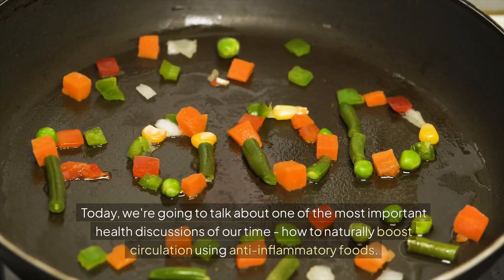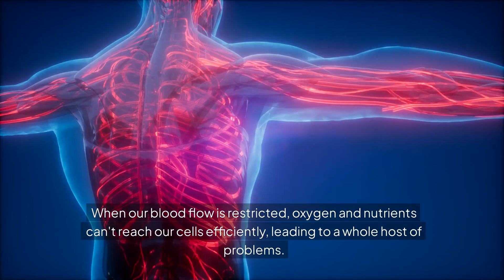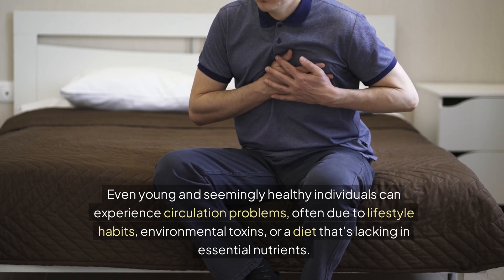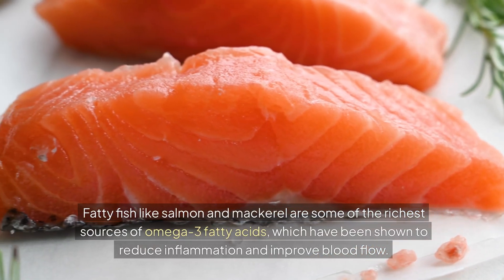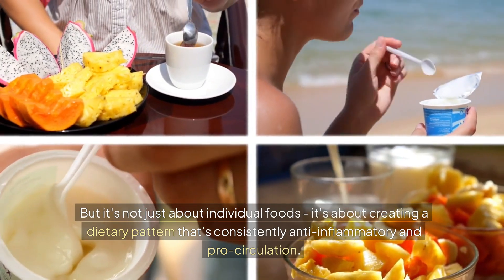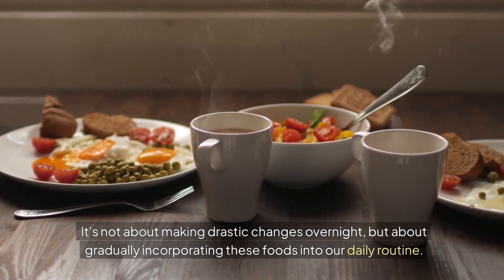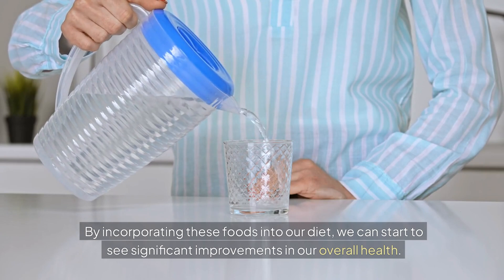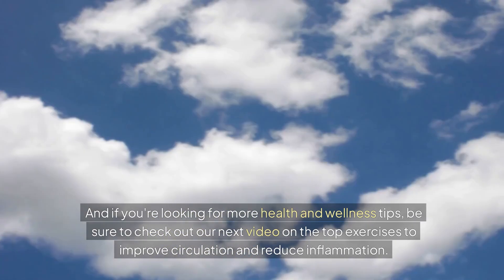BOOST Your Blood Flow with These 5 Anti-Inflammatory Foods!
Discover the power of anti-inflammatory foods in boosting circulation naturally! In this video, we'll explore the top foods that can help improve blood flow, reduce inflammation, and promote overall health.
 From leafy greens to omega-rich fatty fish, learn how to incorporate these nutritious foods into your diet to say goodbye to poor circulation and hello to a healthier, happier you!

"Health Heroes Channel" is not responsible for any actions taken based on this information. For personalized guidance regarding your specific health concerns, consult with accredited professionals.

We want you to know that the opinions expressed in our videos are solely those of the channel creator and do not necessarily reflect factual information. This means that the views, beliefs, and ideas presented in our videos are based on our personal opinions and experiences, and should be taken as such. We encourage our viewers to exercise their own judgment and critical thinking when consuming our content, and not to rely solely on the information presented in our videos.